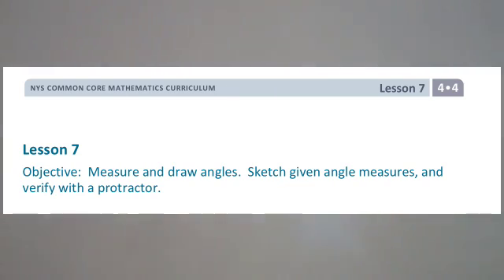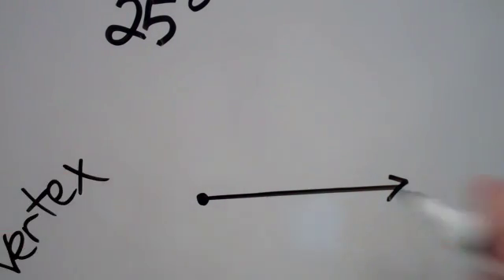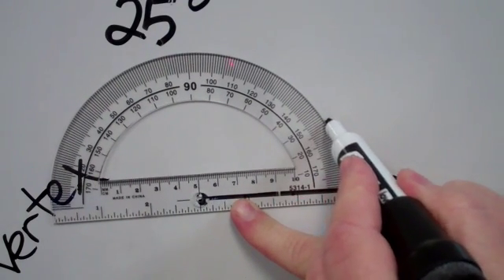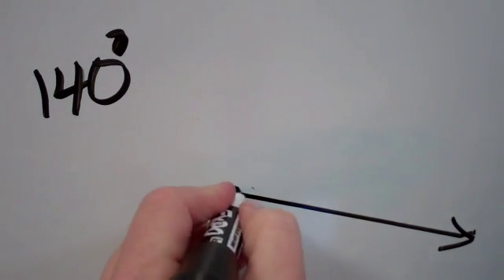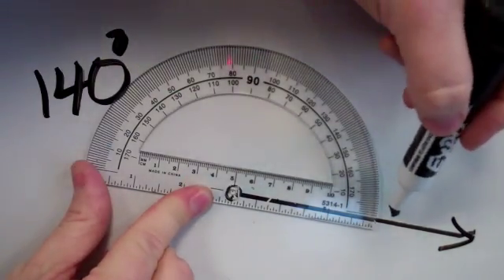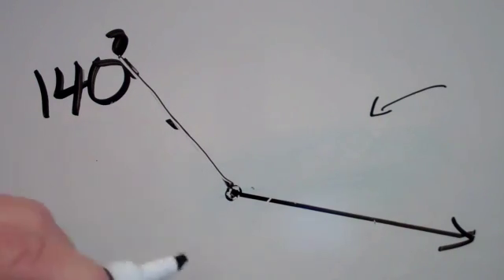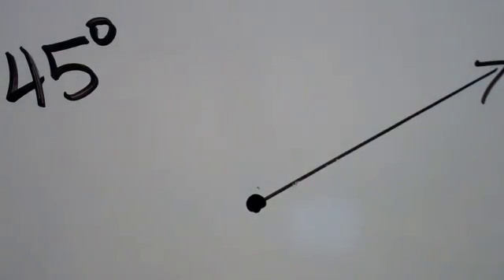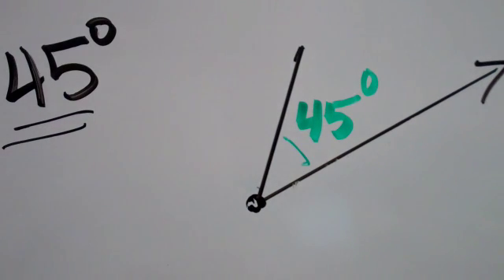EngageNY Grade 4 Module 4 Lesson 7